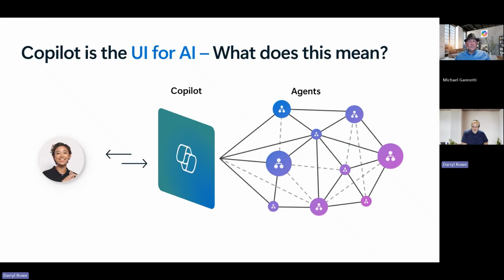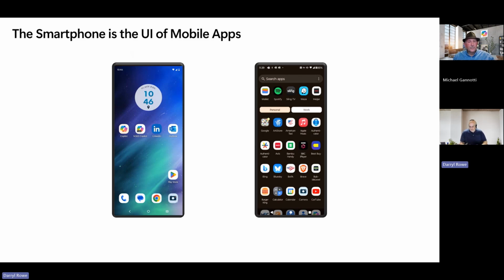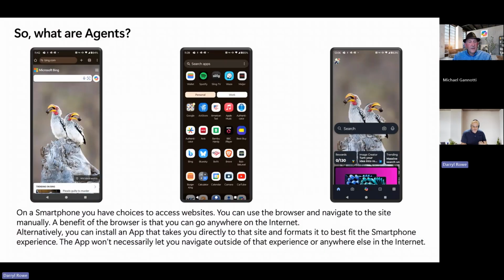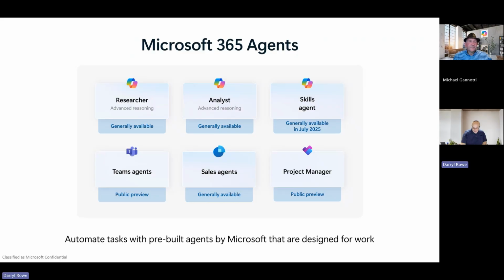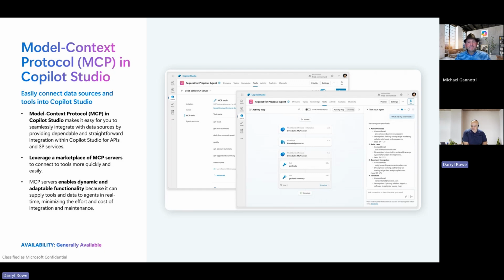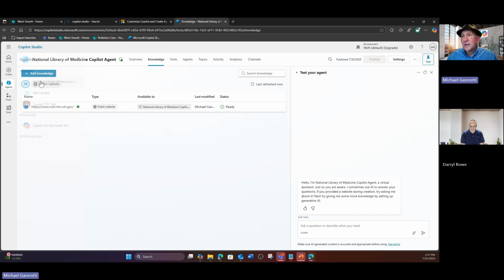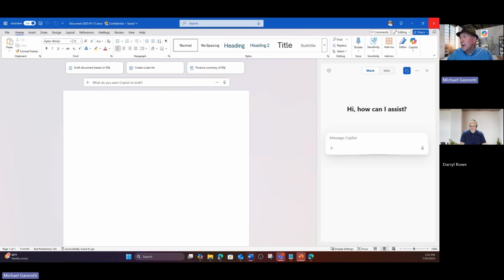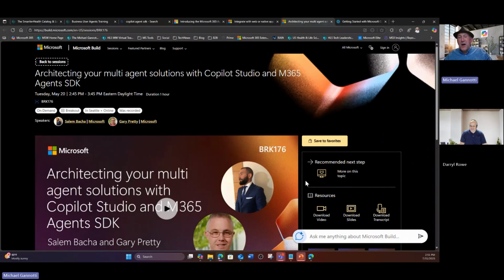Copilot as the UI for AI: Unifying the AI Experience in Microsoft 365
In a recent Microsoft 365 Copilot Learning session, Michael Gannotti and Darryl Rowe discussed a pressing challenge facing organizations today: the proliferation of AI agents and applications across multiple platforms, leading to what they called "application sprawl." This blog post distills their conversation, highlighting how Microsoft 365 Copilot aims to become the single, unified interface for all AI needs—regardless of vendor or backend technology.